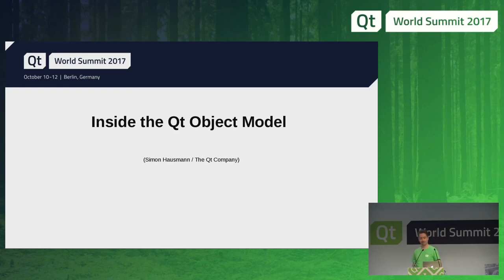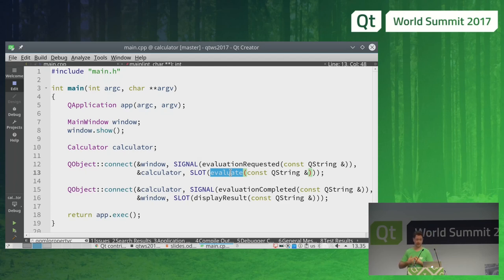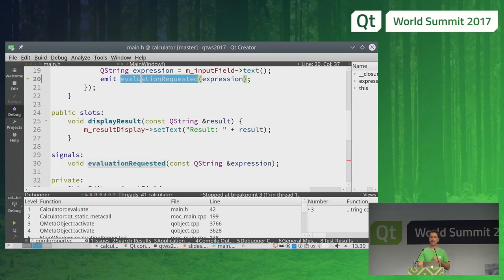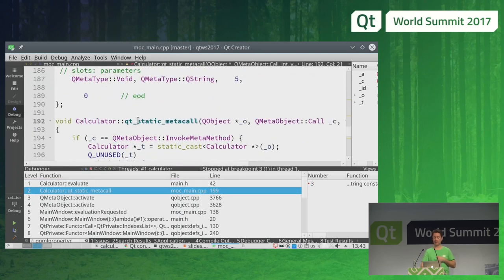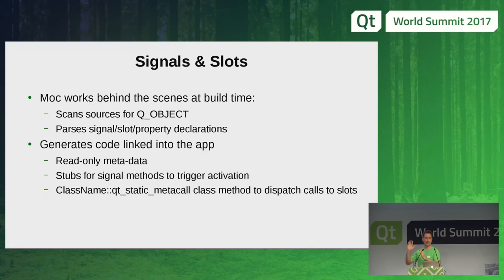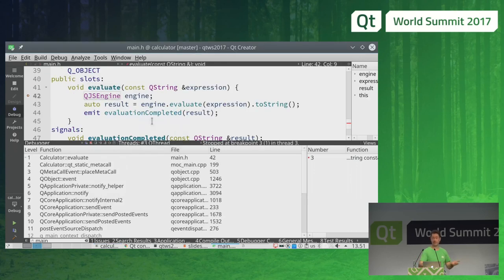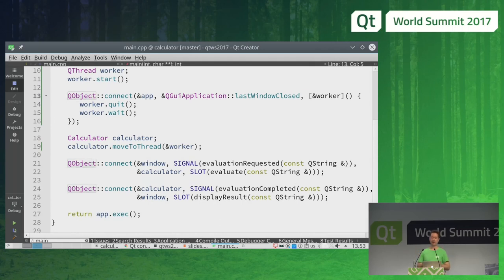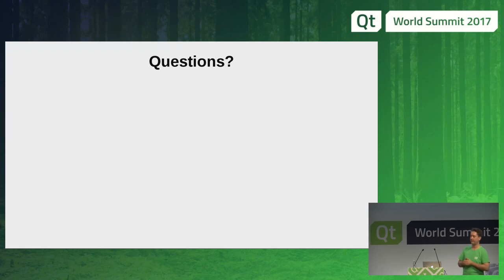QtWS17 - Inside The Qt Object Model, Simon Hausmann, The Qt Company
Programming your application with Qt means that you will sooner or later encounter the central QObject class, signal & slot connections, or generic properties. The object model makes it safe and easy to develop with components.

In this session we will take a look at the implementation of these features. For example, how emitting a signal with one line of code results in calling the right slot elsewhere. This is even possible when the sender lives in a different thread than the receiver. In addition, we will learn how reading and writing properties works behind the scenes.